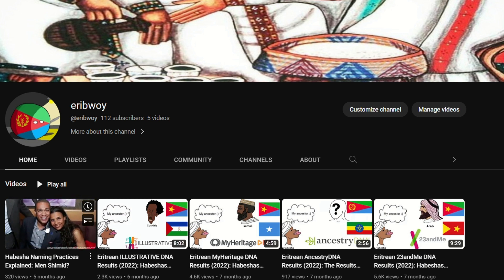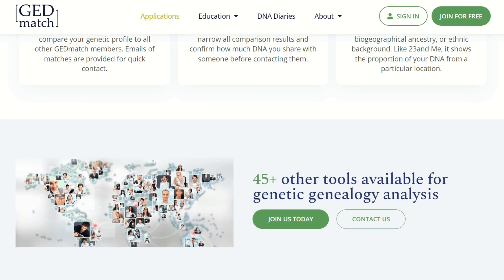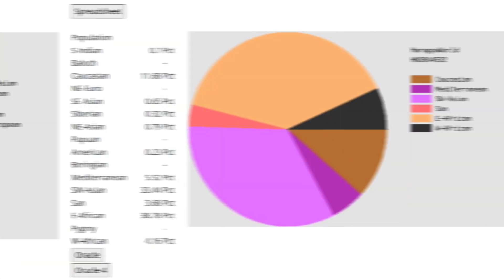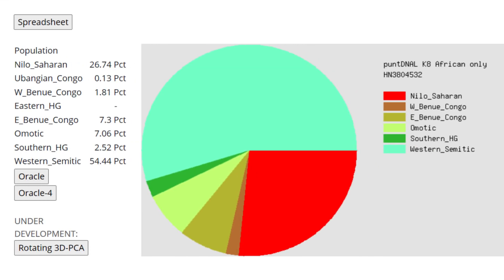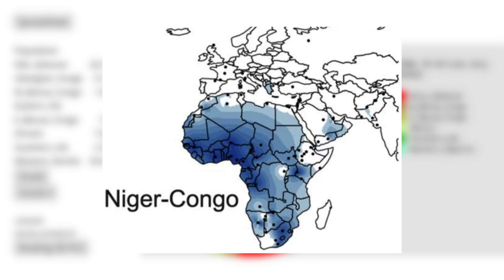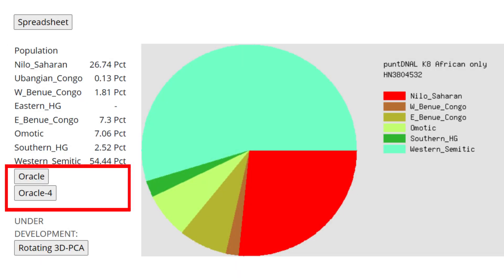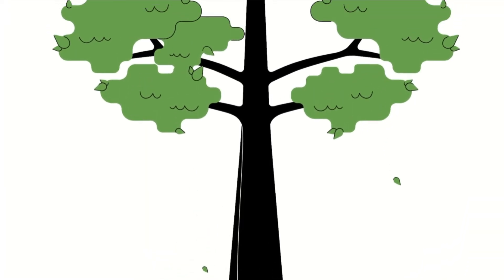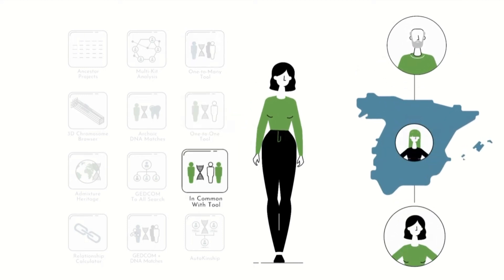Eritrean GEDmatch DNA Results (2023): Habeshas Are Nilotic?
Chapters:
0:00 - Why Did I Take GEDmatch?
0:32 - What Is GEDmatch?
1:16 - GEDmatch: Ancestry Composition
5:39 - Conclusion